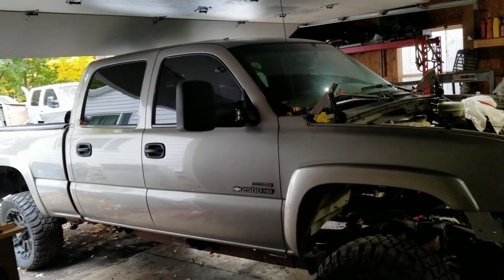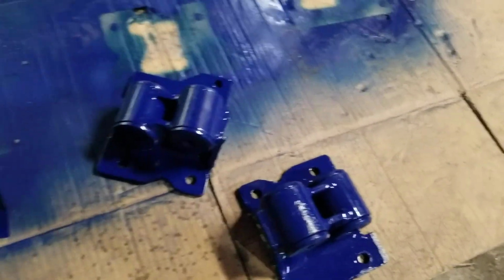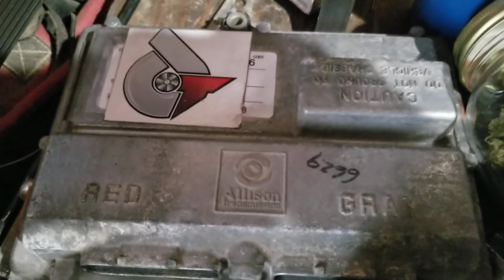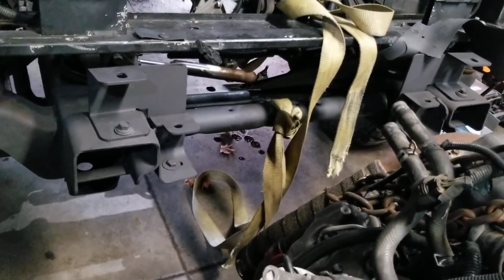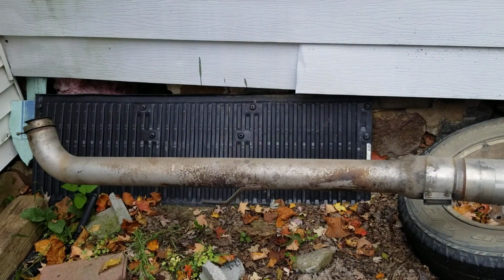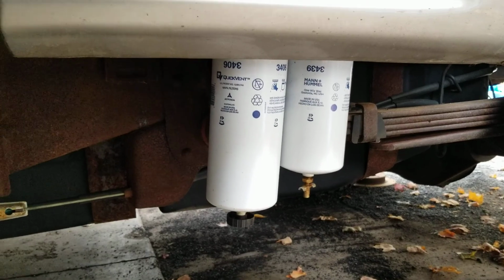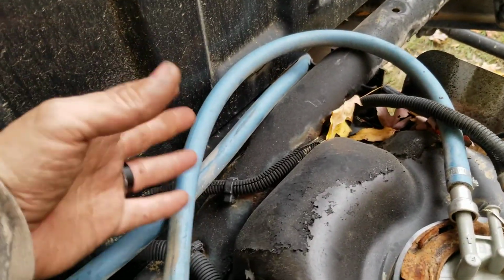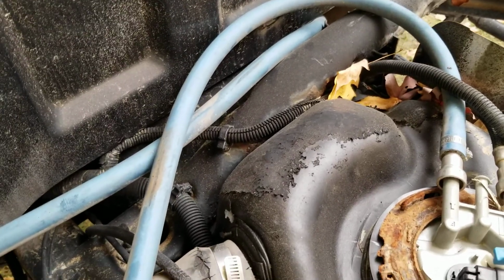Chevy Duramax LB7 Build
First ever Duramax, rather have an effort into building one rather than just buying another truck. WorkHardPlayHarder